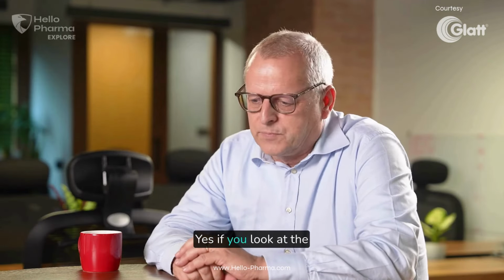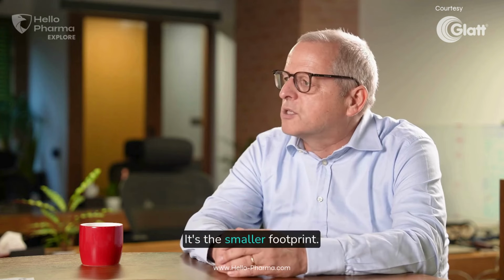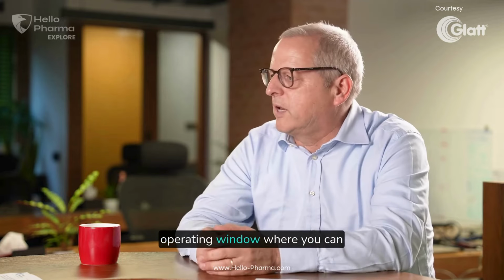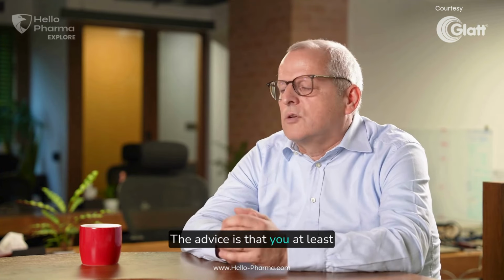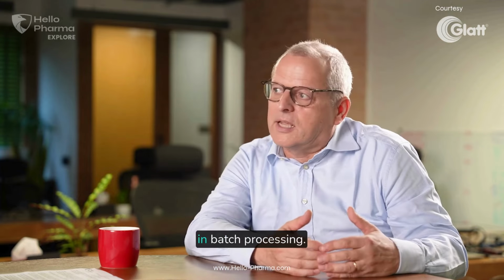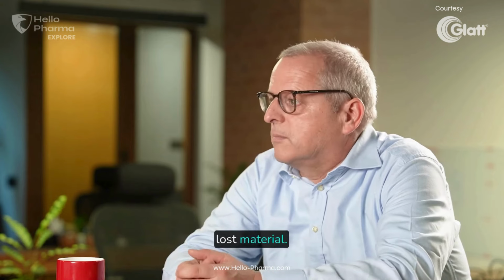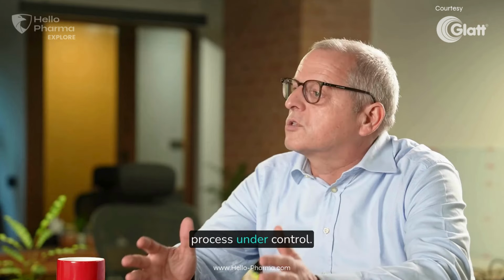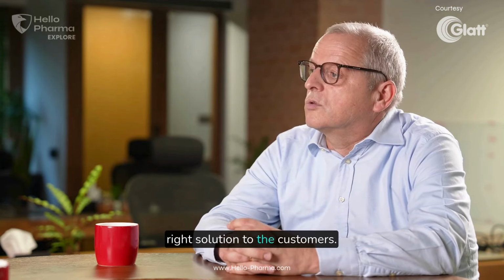Full Video - Understanding the Power of Continuous Manufacturing with Klaus Moeller (Glatt Group)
Step into the world of Continuous Manufacturing in Pharma with this in-depth episode featuring Klaus Moeller, a thought leader from the Glatt Group. This full episode provides a complete understanding of how continuous manufacturing is revolutionizing pharmaceutical production by enhancing efficiency, ensuring quality consistency, and enabling scalability.

🔍 What You’ll Learn in This Full Episode:

What is Continuous Manufacturing? Gain a detailed introduction to the core concepts of continuous manufacturing and why it’s reshaping the pharmaceutical industry.
Batch vs. Continuous Processes: Understand the key differences between traditional batch processing and continuous manufacturing, and why the latter is the future of pharma production.

Key Advantages of Continuous Manufacturing: Learn about the operational, financial, and quality benefits that make continuous manufacturing a game-changer.
Emerging Technologies in Continuous Manufacturing: Explore how IoT (Internet of Things), AI (Artificial Intelligence), ML (Machine Learning), and PAT (Process Analytical Technology) integrate with continuous manufacturing to create smarter, more efficient systems.
Overcoming Implementation Challenges: Discover strategies to address common barriers, including regulatory compliance, technical complexities, and the high upfront investment.
Real-World Applications: Hear about successful implementations of continuous manufacturing in the pharmaceutical industry, highlighting its transformative power.

💡 Why Continuous Manufacturing Matters: Continuous manufacturing represents a seismic shift in how pharmaceutical products are developed and produced. Unlike batch processing, which is prone to inefficiencies and inconsistencies, continuous manufacturing offers a streamlined approach that ensures real-time monitoring, better resource utilization, and faster production cycles. This episode unpacks why this methodology is essential for meeting the growing demands of the pharmaceutical market.

📢 About Klaus Moeller and Glatt Group: Klaus Moeller, an expert in pharmaceutical process innovation, brings his extensive knowledge and practical insights to this episode. Representing the Glatt Group, a global leader in continuous manufacturing and process technology, he shares actionable strategies and forward-thinking ideas that are reshaping the pharmaceutical landscape.

📺 Part of a Comprehensive Series: This full-length episode is part of a larger series dedicated to exploring the potential of Continuous Manufacturing in Pharma. Each episode dives deeper into specific aspects such as integrating advanced technologies, addressing implementation challenges, and maximizing efficiency.

🔑 Key Highlights:

- A complete introduction to continuous manufacturing and its transformative impact on the pharma industry.
- Integration of IoT, AI, ML, and PAT into continuous manufacturing systems.
- Real-world success stories demonstrating the benefits of continuous manufacturing.
- Expert insights from Klaus Moeller on the future of pharmaceutical manufacturing.

🌍 Join the Conversation: How do you see continuous manufacturing changing the future of pharmaceutical production? Share your thoughts, questions, or success stories in the comments below.

Together, let’s explore how this innovative process is driving the pharmaceutical industry toward a smarter and more efficient future.